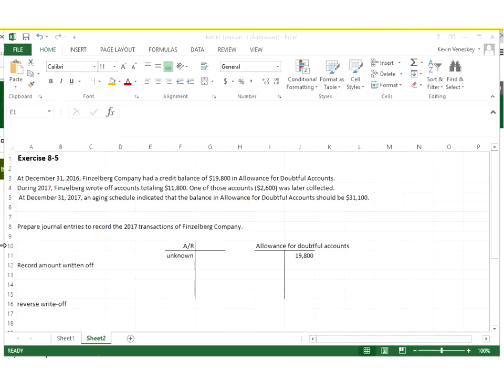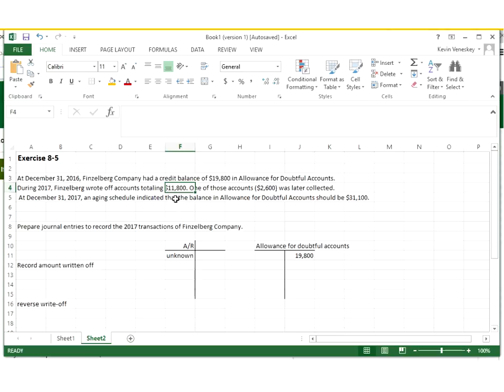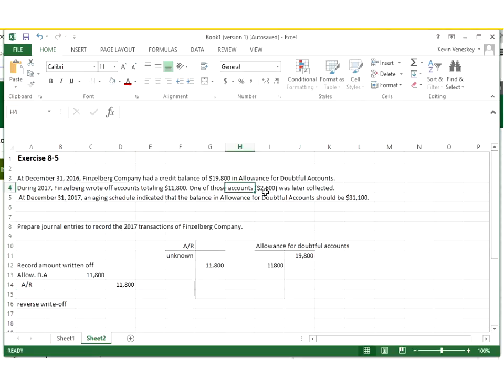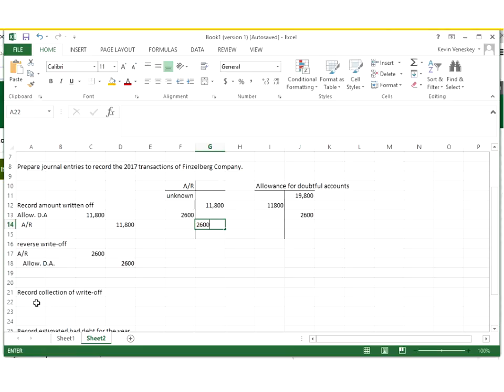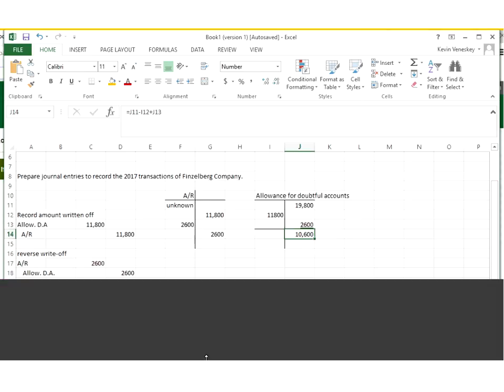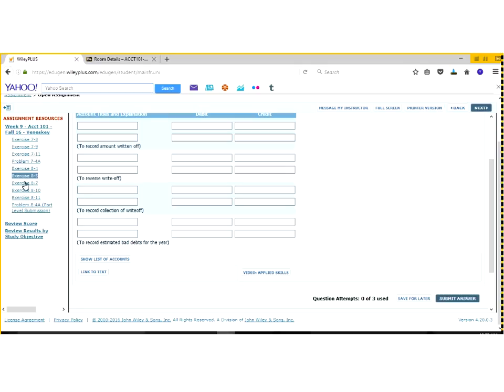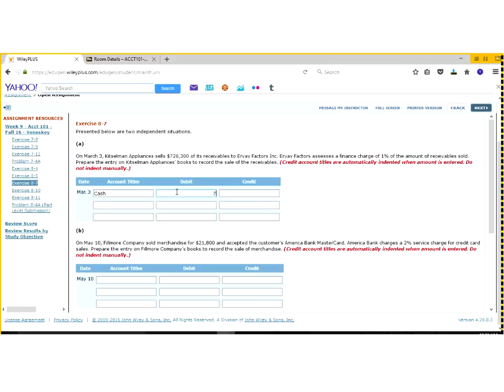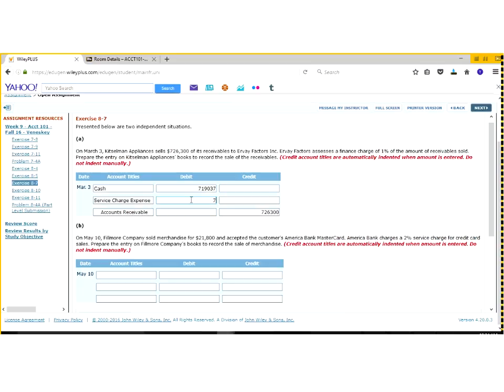Acct 101 Financial Accounting - Wiley Plus Ex. 8-5 & 8-7